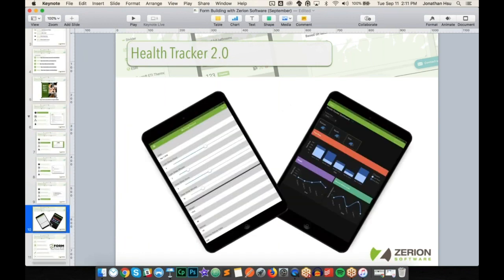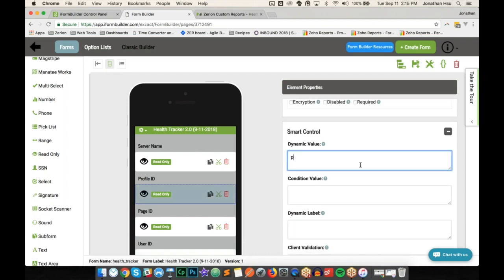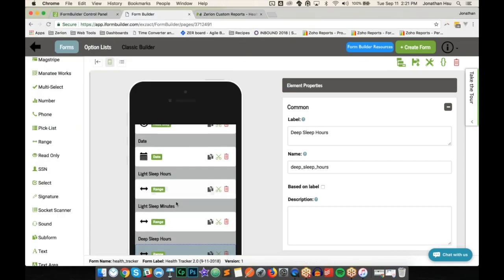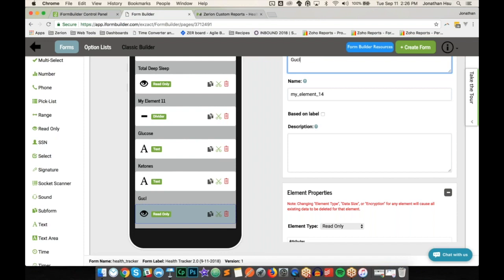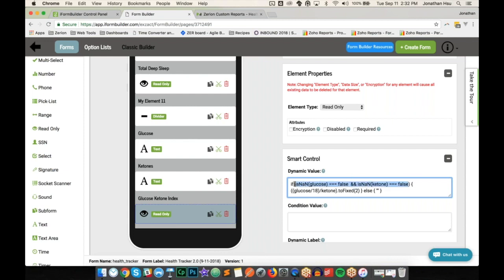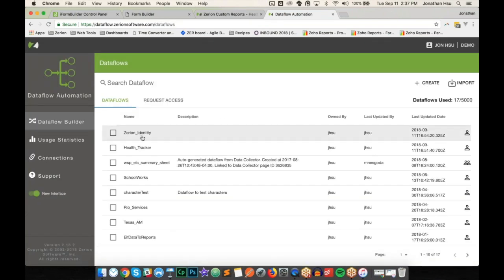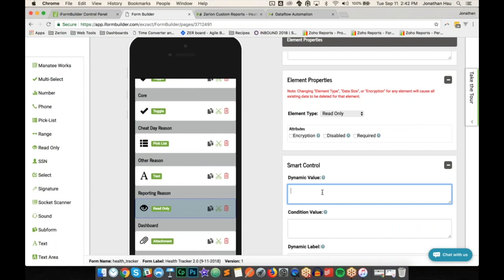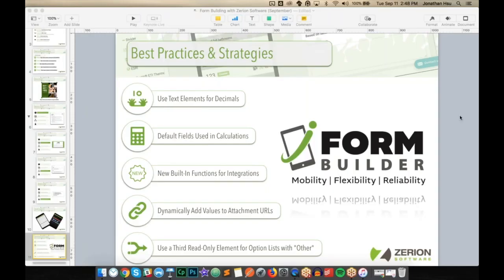Community Form Building Webinar: September 2018